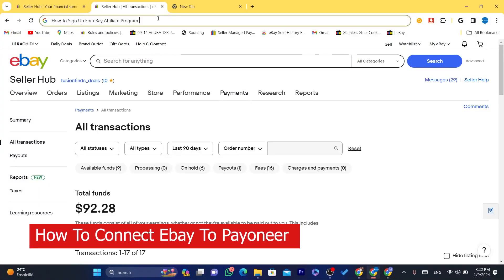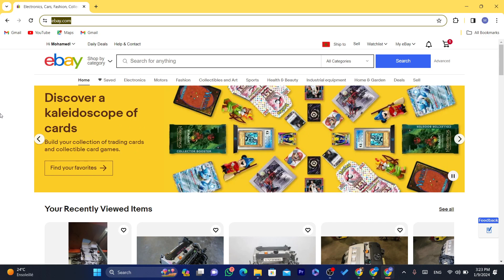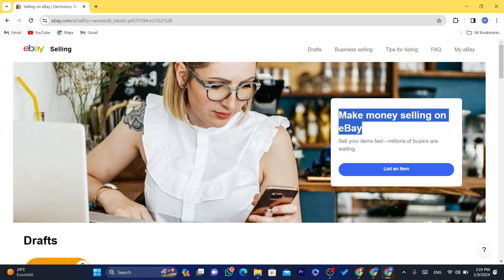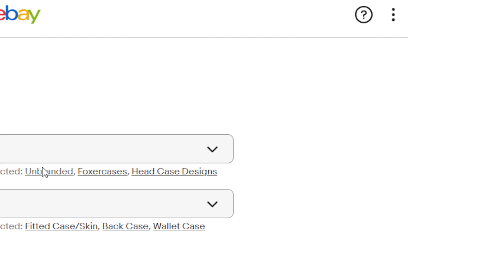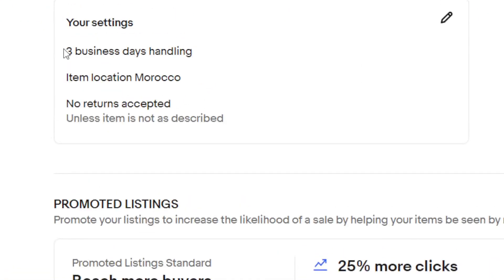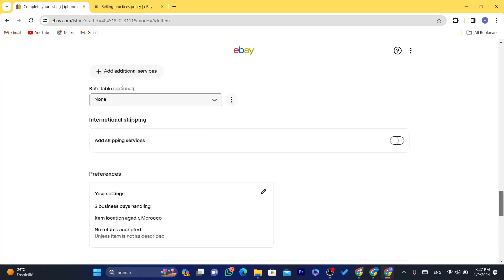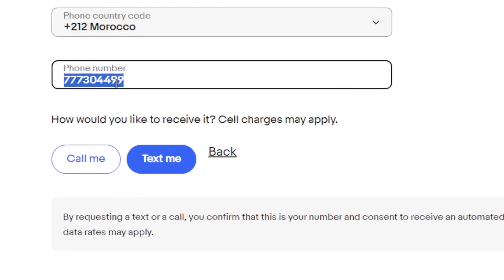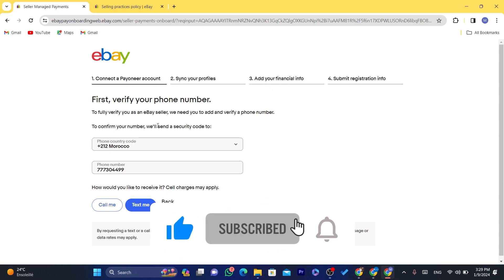How to Connect eBay to Payoneer in 2024 (Beginner's Tutorial Guide)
🌐 Ready to simplify your eBay financial transactions? Dive into our beginner-friendly tutorial on "How to Connect eBay to Payoneer in 2024." In this step-by-step guide, we'll walk you through the seamless process of linking your eBay account with Payoneer, streamlining your payment methods for a more efficient and convenient e-commerce experience.

⚙️ Explore the latest methods and updates for effortlessly connecting eBay to Payoneer. Our tutorial covers every detail, making it easy for beginners to navigate and ensure a successful integration.

💡 Watch now to master the art of connecting eBay to Payoneer and enhance your financial operations. Share your thoughts or questions in the comments below, and let's make your eBay selling journey even more convenient in 2024! 💰🌐